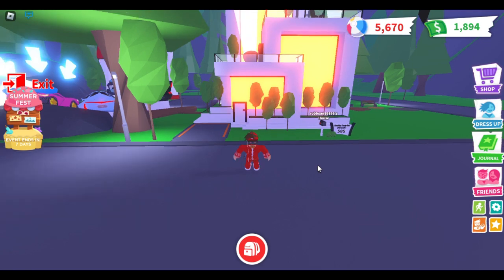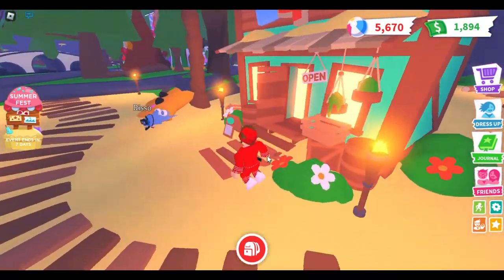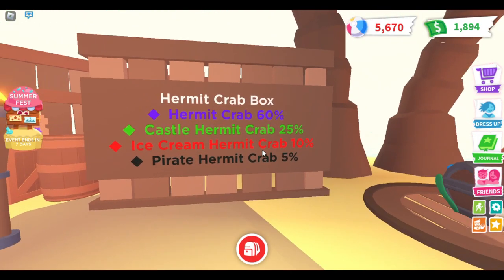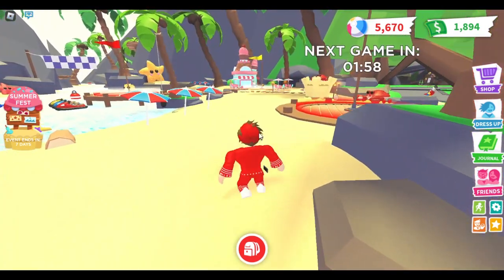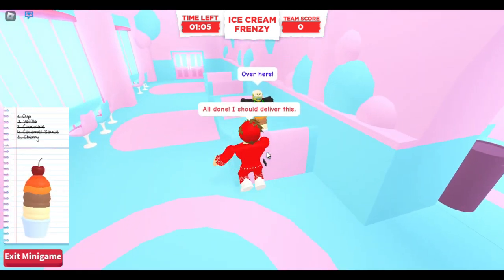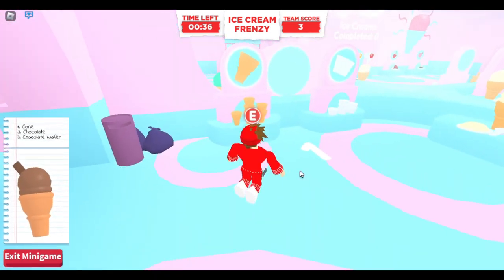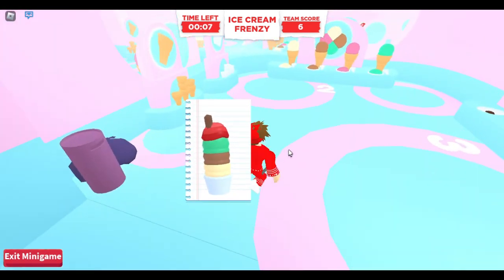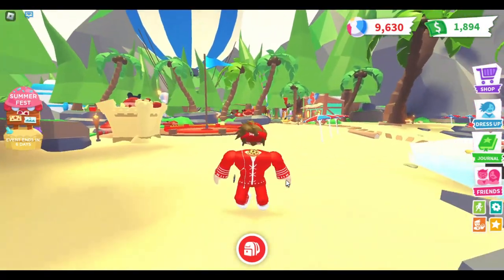New Adopt Me Summer Fest Week 3 Update!